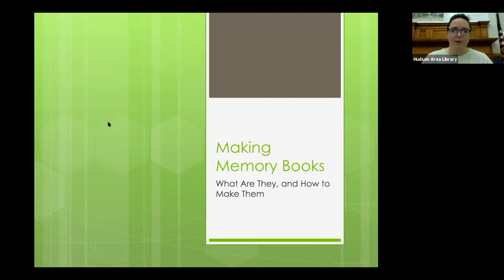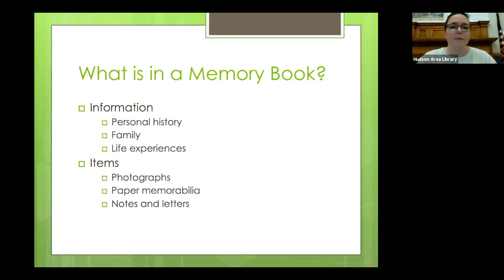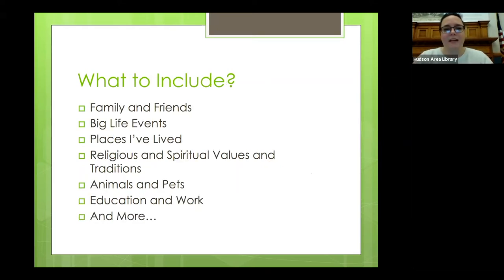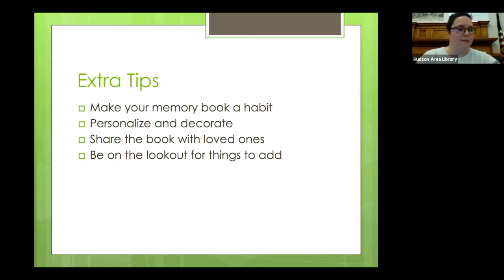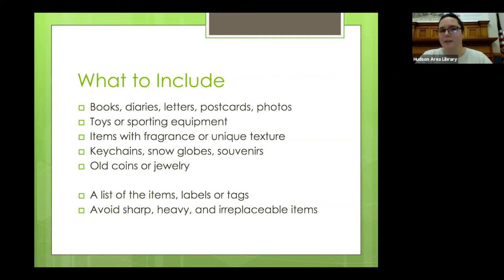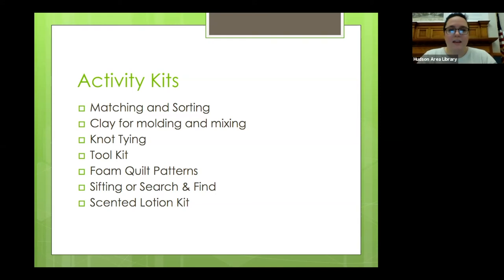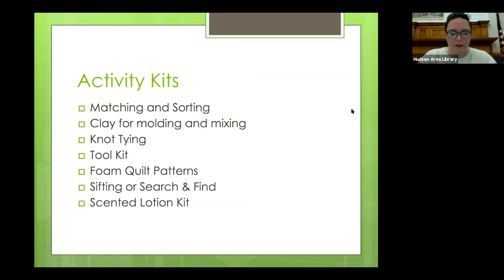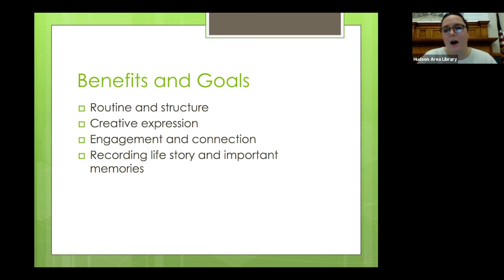How to Make a Personal Memory Book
In honor of Alzheimer’s Awareness Month, this workshop was recorded on Tuesday, November 23. Hudson Area Library Staff member Teddy Ezinga shared tips and tricks for making your own personal memory books, boxes, and activity kits. These creative collections are suitable for those suffering from memory loss, their caregivers, or anyone who is generally interested in compiling personal histories in fun and meaningful ways.

Mentioned in this recording are two resources for people interested in creating their own memory books and memory boxes